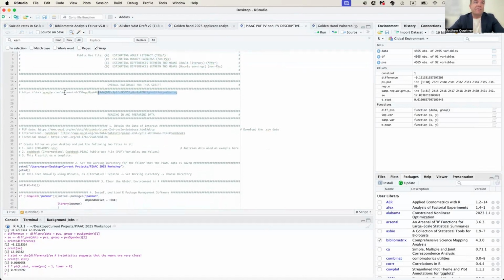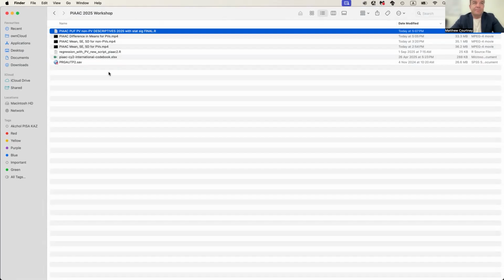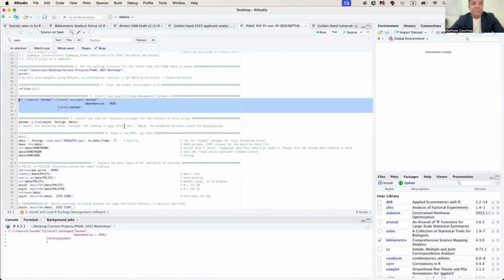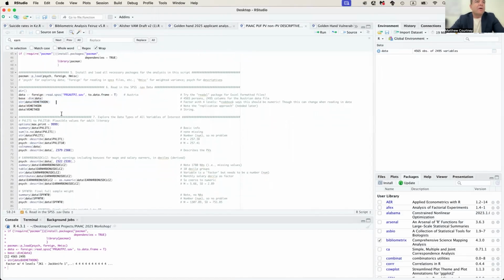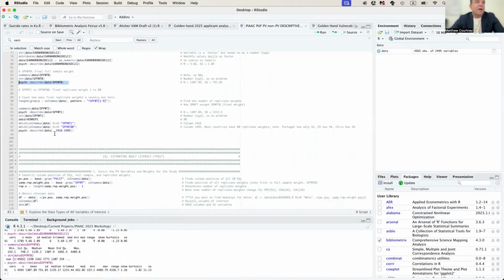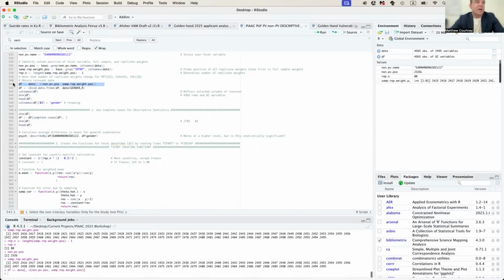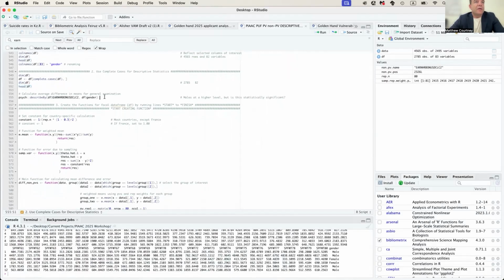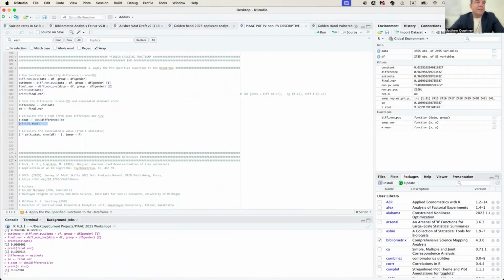PIAAC Analysis Using Base R #:4 Estimating differences between two means (hourly earnings, non-PVs)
This online tutorial and associated R script shows how to estimate differences in hourly earnings between groups using PIAAC data while accounting for complex sampling design. It applies replicate weights to compute weighted means, standard errors, and significance tests for non–plausible value variables.

Zitation: Courtney, M.G.R. & Nurumov, K. (2025). PIAAC Data Analyses: Data Manipulation and Analysis Using Base R. Online Tutorial, Video D - PIAAC Analysis Using Base R: Estimating differences between two means (hourly earnings). GESIS –Leibniz Institute for the Social Sciences, Mannheim.